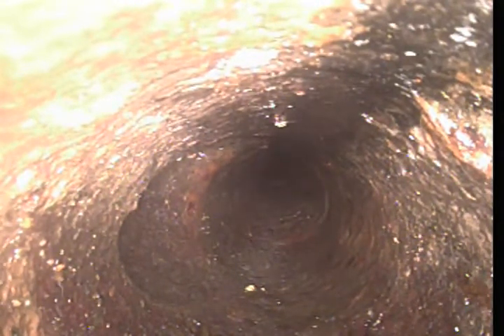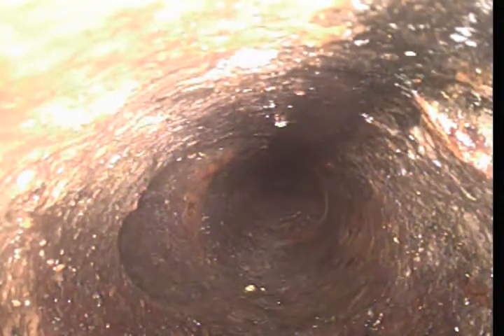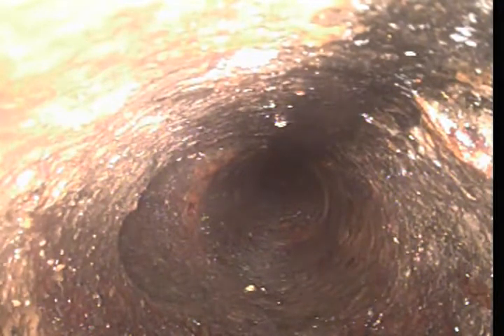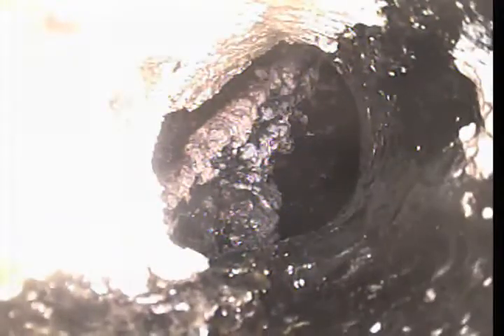Erie Insurance Claim No. A00003618578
Spangler Road
Invoice No. 51704